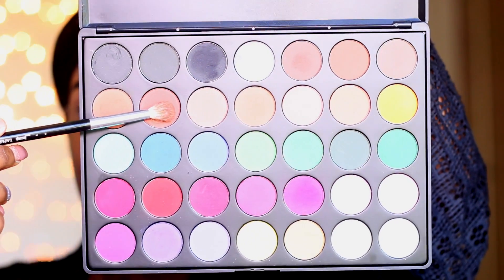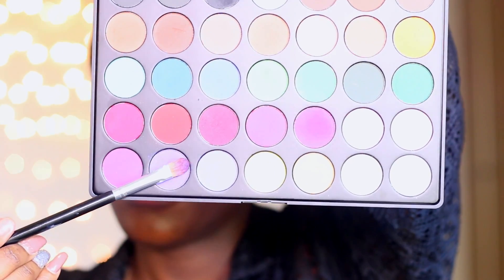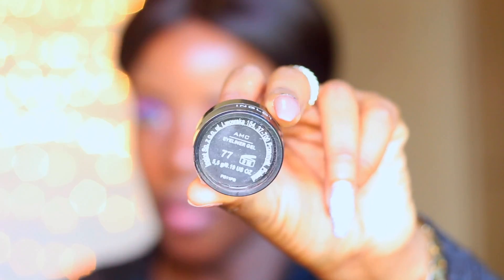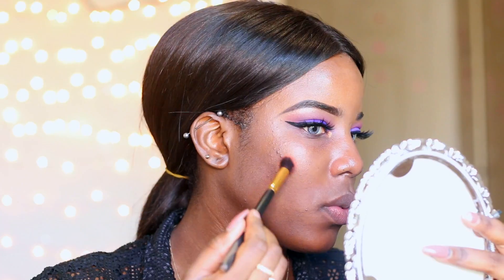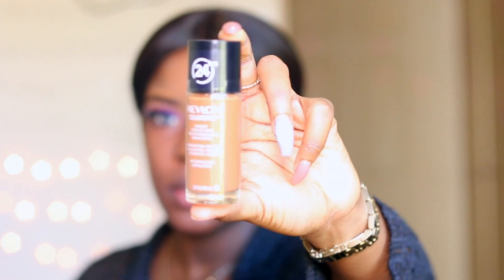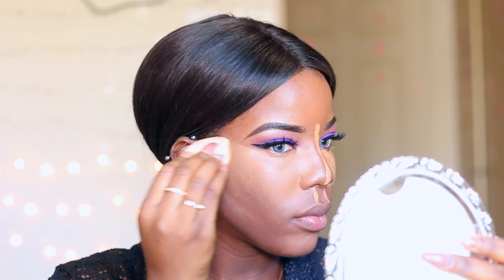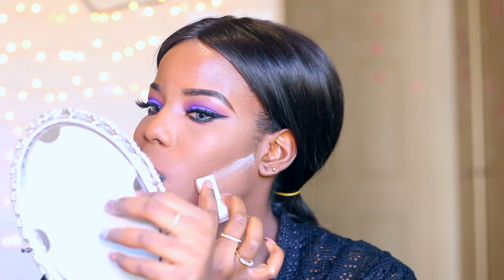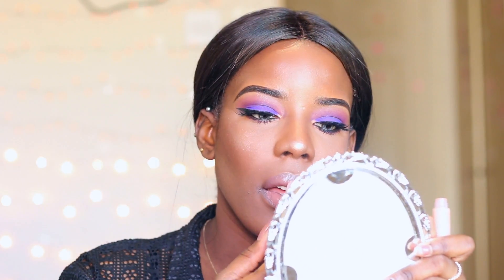Purple Valentine Makeup Tutorial♡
HEY LOVES! WATCH IN 720P Or 1080P
*** EXPAND FOR MORE GOODNESS***
Whatsup Guys!! Thank you for sticking with me. You don't know how y'all make me feel. Today's look is a valentine inspired makeup tutorial and lets all stand out by rocking purple instead of the usual red. i hope you guys like it and please thumbs up and subscribe for more videos.

Morphe 35c palette.
Inglot gel eyeliner in 77
Inglot eyeliner brush in 30T
Huda beauty lashes in 'SCARLETT'

Sleek sugar palette
Makeup forever sculpting duo

LIPS:
random brown lipliner

FAQ:
Camera:Canon 70d